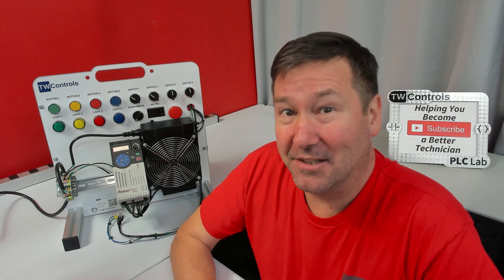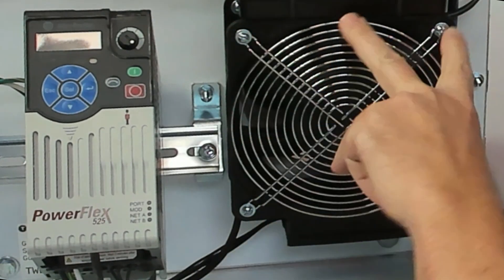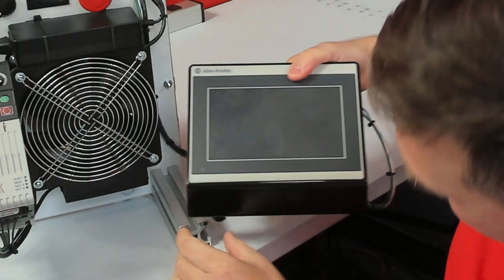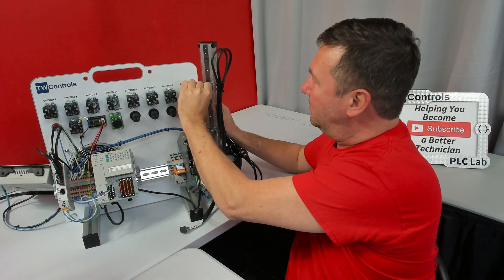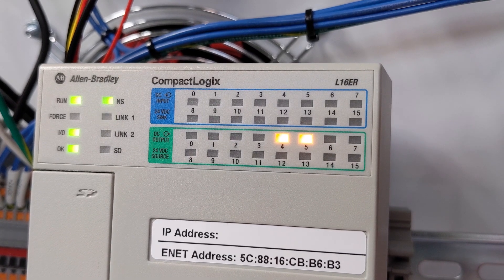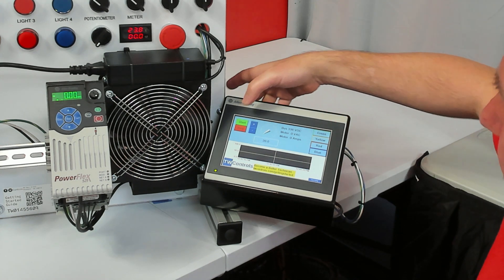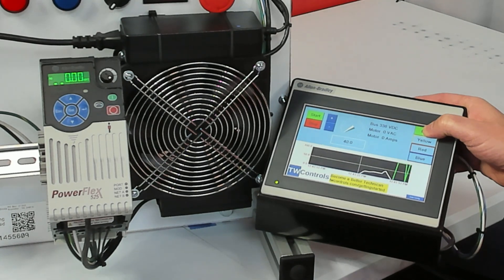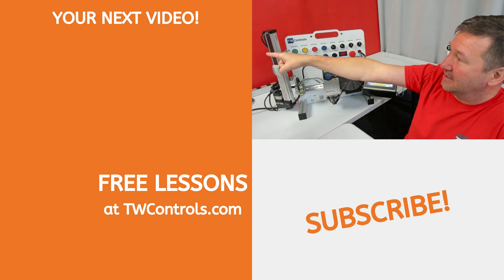Getting Started with Your Compactlogix PLC Trainer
Let's get familiar with your Allen Bradley Compactlogix PLC including the HMI touchscreen and LMC linear motion control options.